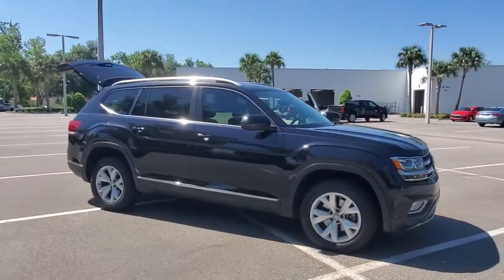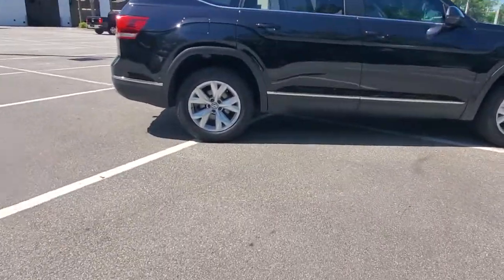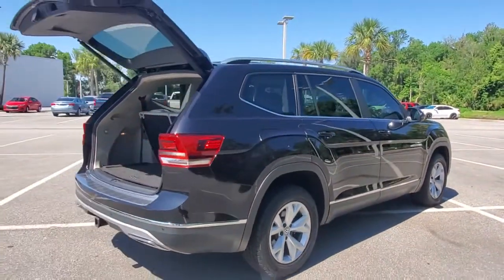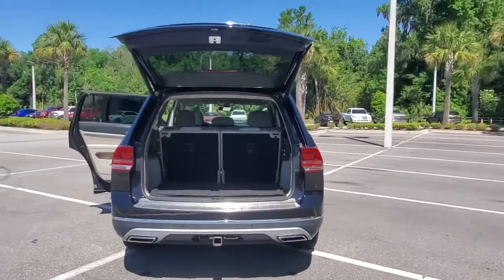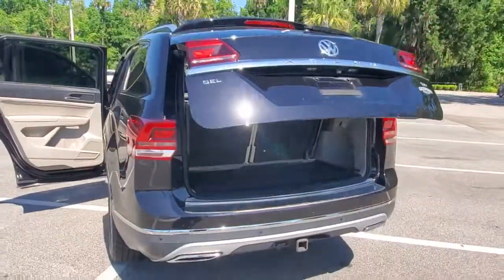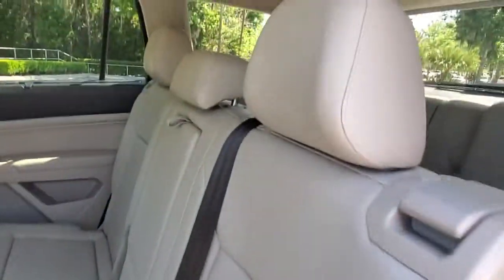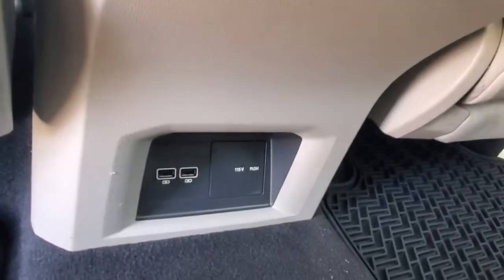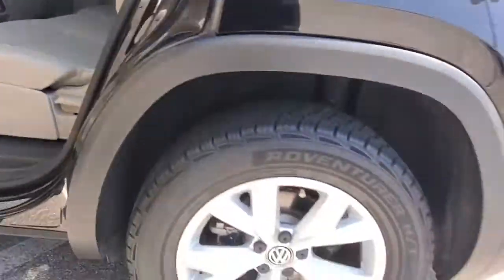2018 Volkswagen Atlas New Smyrna Beach, Port Orange, Edgewater, Daytona Beach, Deland, FL R292989A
Deep Black Pearl Used 2018 Volkswagen Atlas available in New Smyrna Beach, Florida at New Smyrna Beach Chevy. Servicing the Port Orange, Edgewater, Daytona Beach, Deland, FL area.
2018 Volkswagen Atlas 3.6L V6 SEL - Stock#: R292989A - VIN#: 1V2ER2CA3JC514287

Clean CARFAX. CARFAX One-Owner. Deep Black 2018 Volkswagen Atlas SEL FWD 8-Speed Automatic with Tiptronic 3.6L V6Priced to SELL FAST wont't last long at this price, New Smyrna Chevy is offering an additional discount for current customers (currently own a Chevrolet purchased from New Smyrna Chevy).Awards:* 2018 KBB.com Best Family Cars * 2018 KBB.com 10 Favorite New-for-2018 CarsReviews:* Unlike the third rows of some rivals, the Atlas' can comfortably seat adults; all-around visibility is excellent for the class; cabin remains quiet and calm on the highway. Source: Edmunds